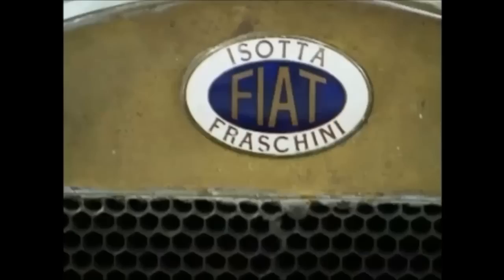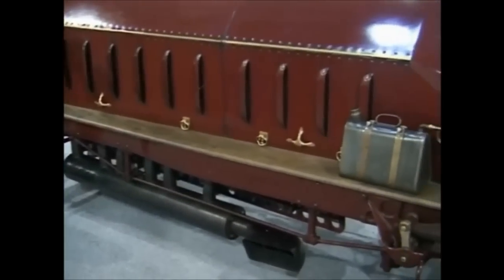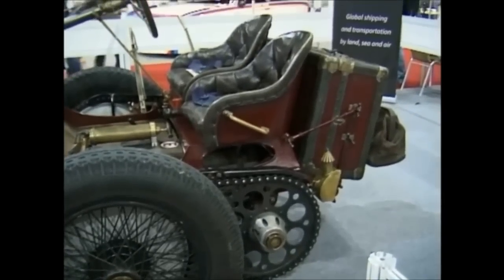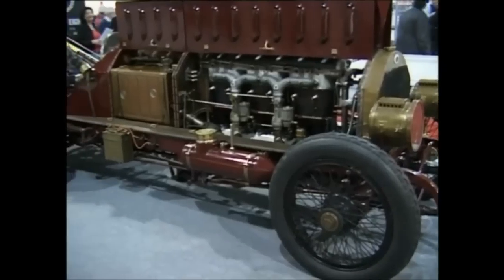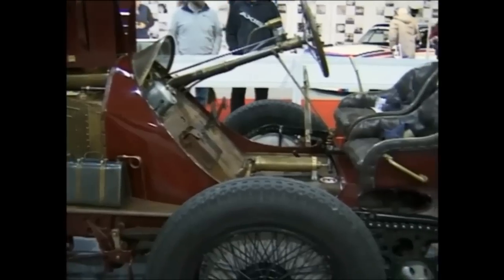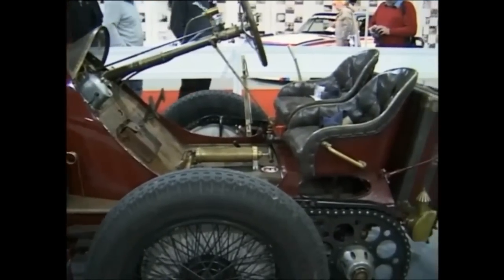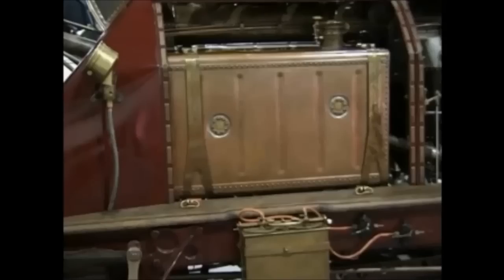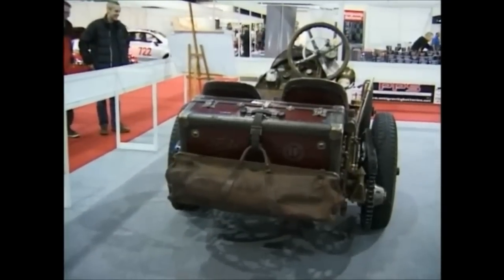1905 Fiat World Land Speed Record Car Race Retro 2015 Michael Vardy Interview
This short video has Graham Clark of VFS Videos Interviewing Michael Vardy owner of the 16.5 litre Fiat Issotta Fraschini, the ‘Land Speed Record’ car. Fiat originally designed the car in 1905 for a planned attempt at the World Land Speed Record, but never built it. Over a century later, the chassis has been re-created and the Fiat ran for the first time just over a year ago. The car is some 17 feet long and weighs around two tons...